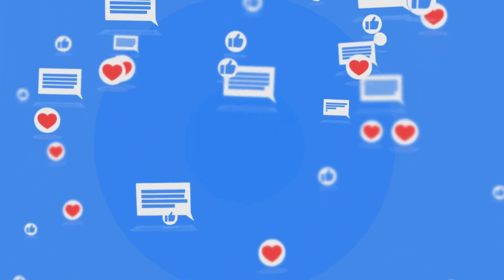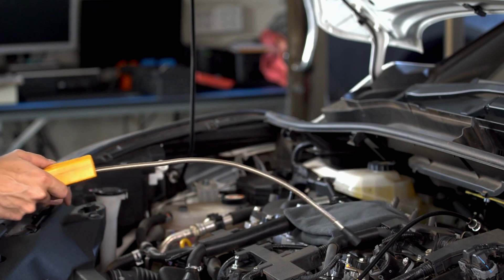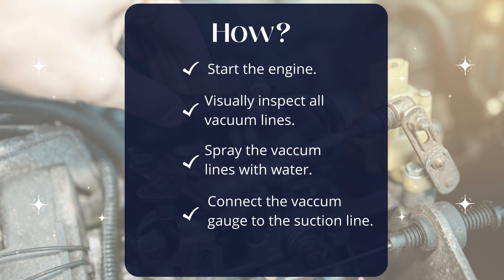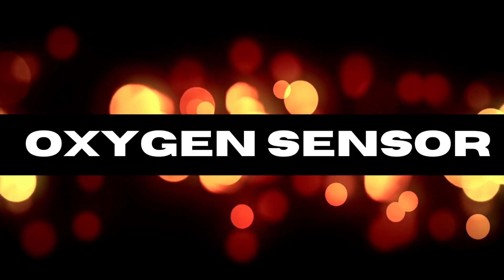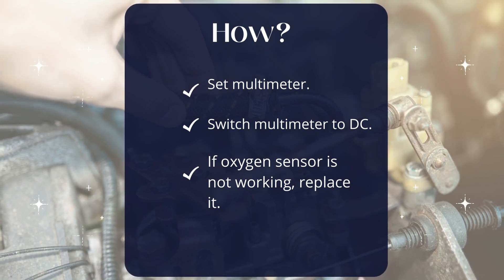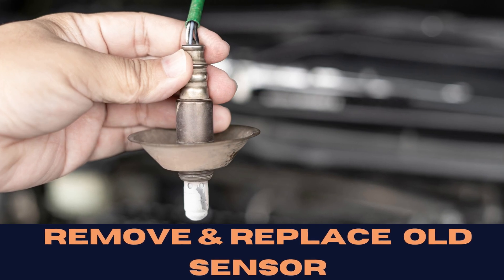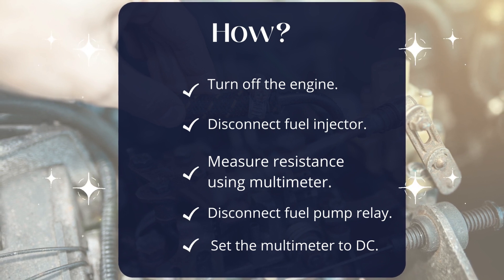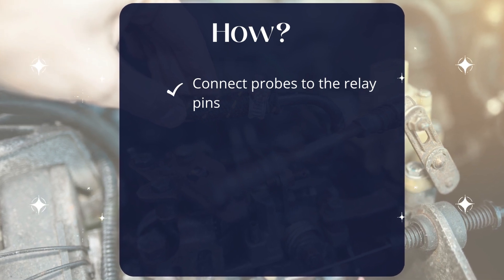How to Fix P0171 Engine Code - Diagnose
Understanding and Fixing P0171 Engine Code - Lean Bank 1 System Too Lean. Learn how to diagnose and resolve the P0171 code indicating a fuel system issue.

👉 We have covered the following:
p0171 error code
causes of p0171
diagnosis of p0171